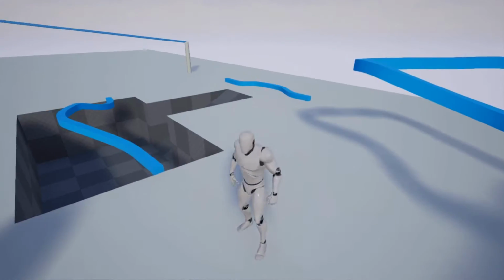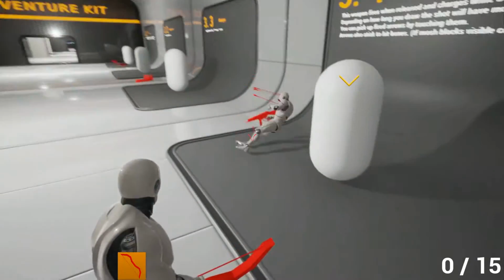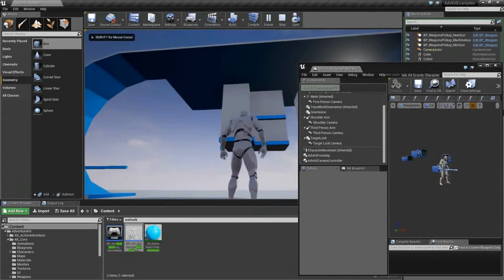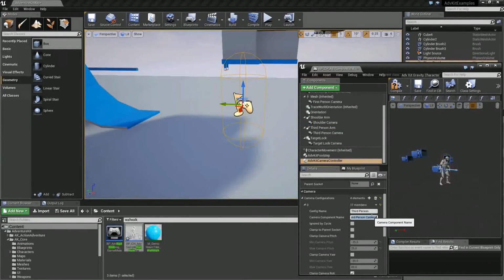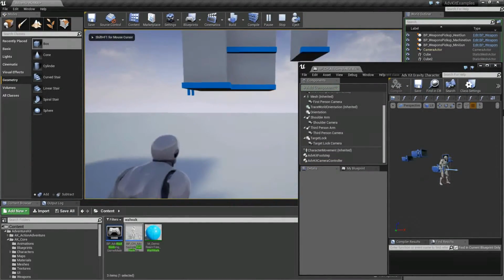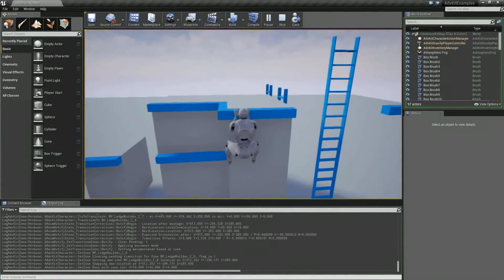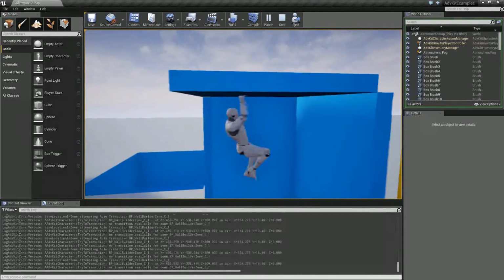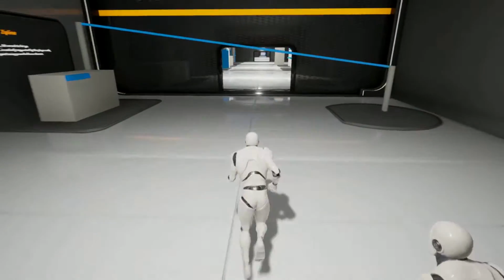Adventure Kit Update 2.0.0a - Multiplayer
New Adventure Kit Update!
With this first alpha of the 2.0 update the kit gains multiplayer support and  a bunch of other new features!